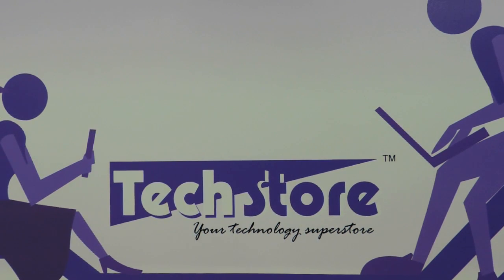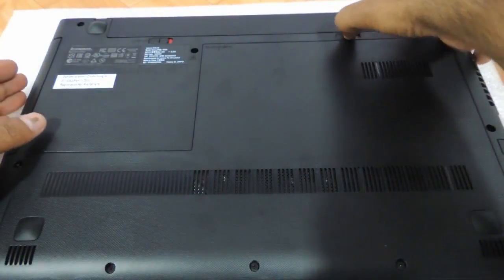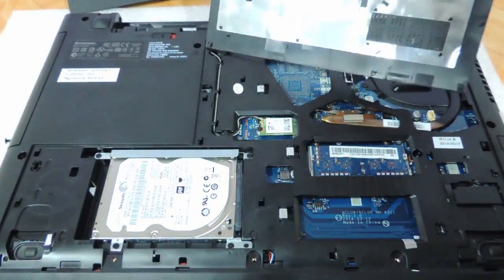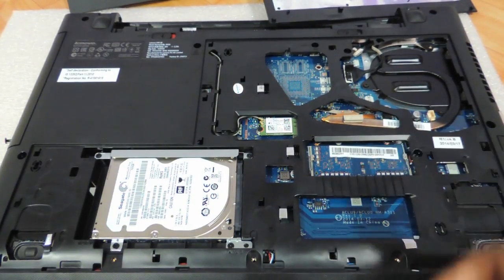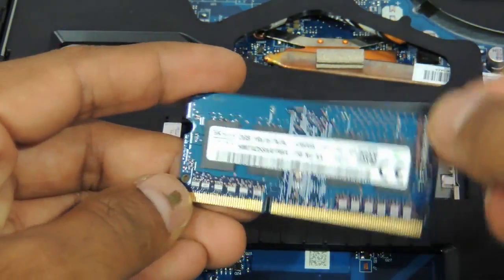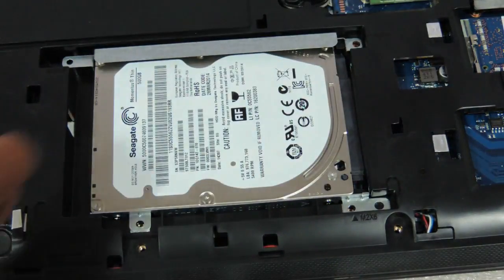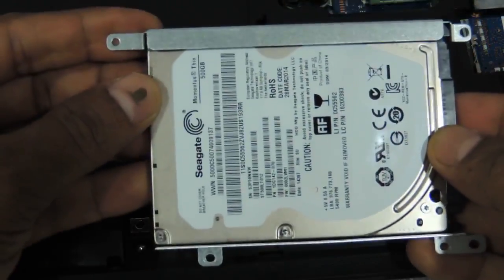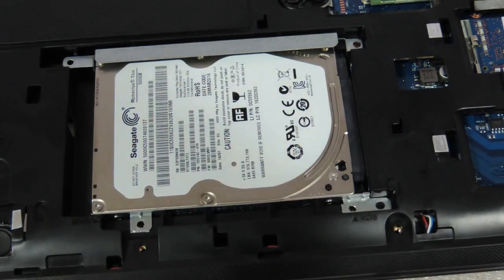Lenovo G50 30 G50 70 How to upgrade ram and harddrive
- We show you the easiest way to upgrade the ram and harddrive of your lenovo G50 series of laptop.